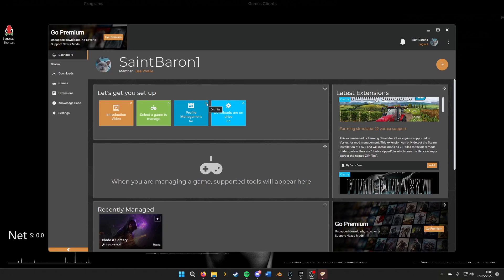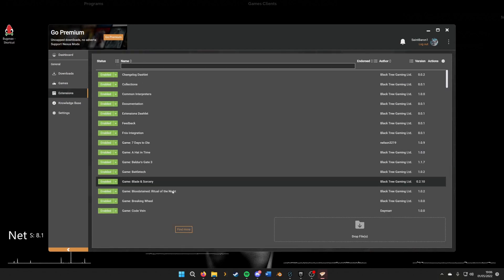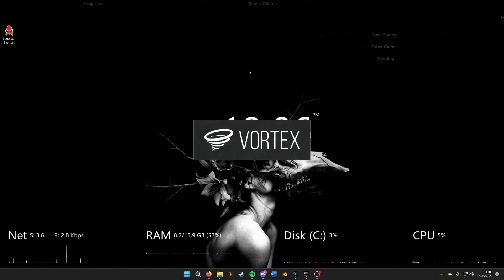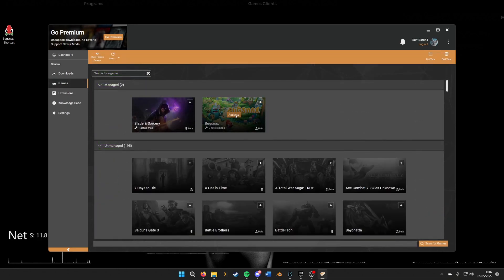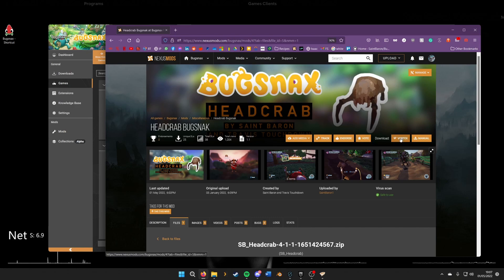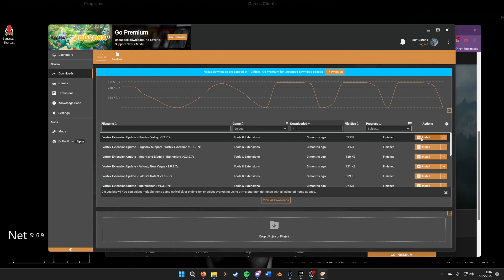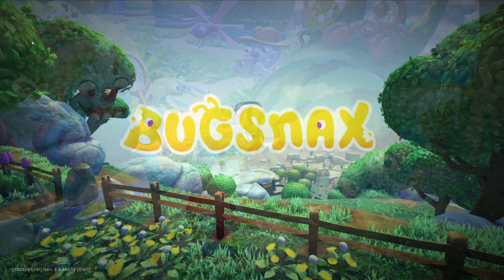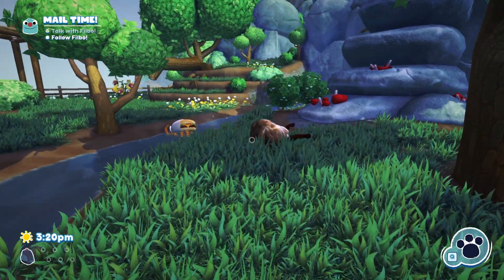Bugsnax Tutorial: Installing Bugsnax Mods Using Vortex [PC]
This tutorial shows you how to install mods for Bugsnax using Vortex, Nexus Mods' mod management tool.